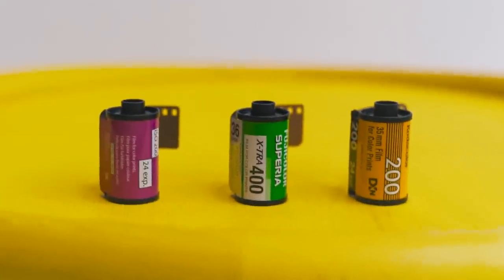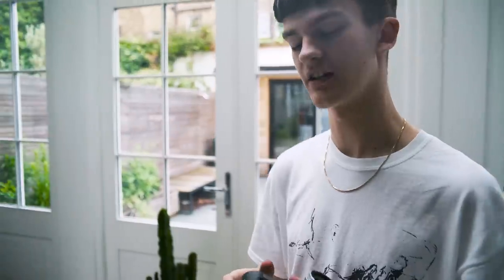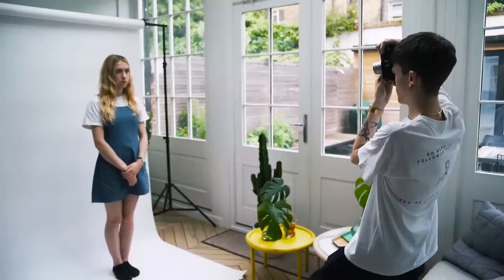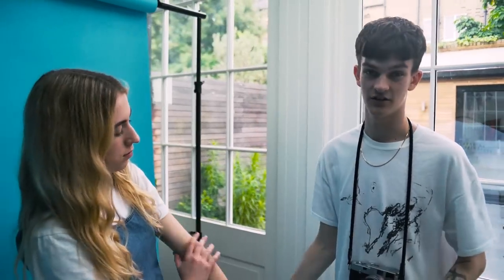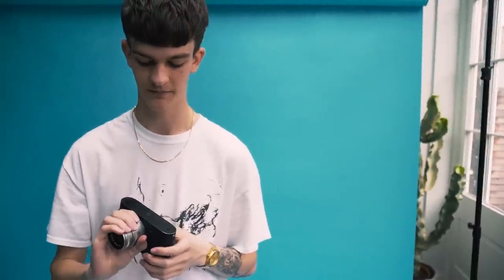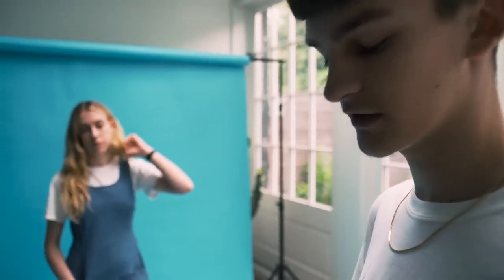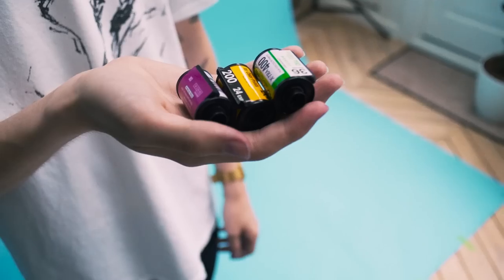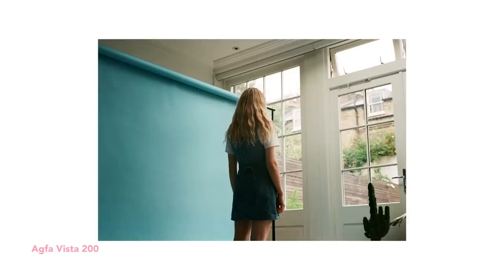The Best Cheap 35mm Film Comparison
George takes to a home studio to shoot some portraits using natural light to compare three of the cheapest 35mm films on offer.

Images taken on Leica M7, MP and M3 using a 50mm and 35mm summicron f2 with Kodak colorplus 200, Agfa Vista 200 and Fuji Superia 400.